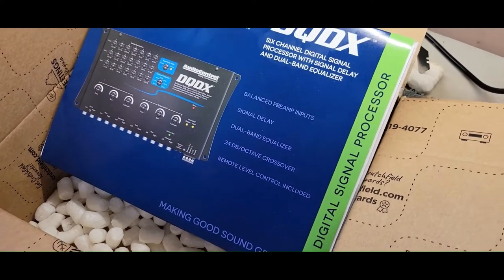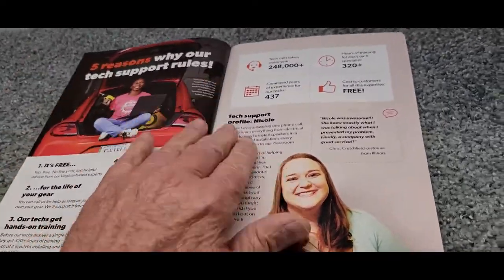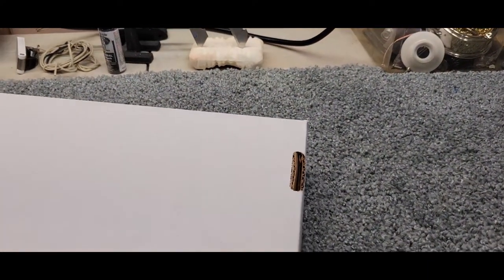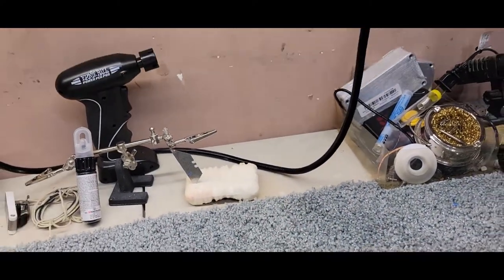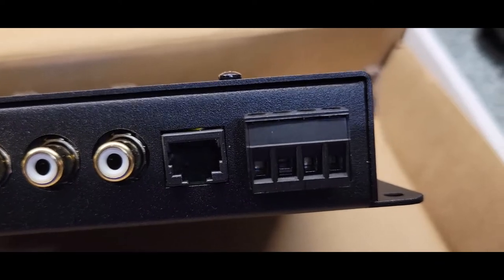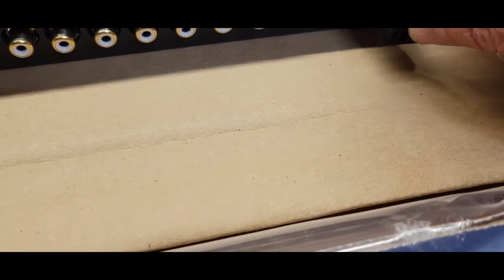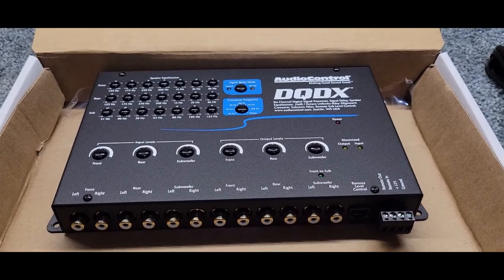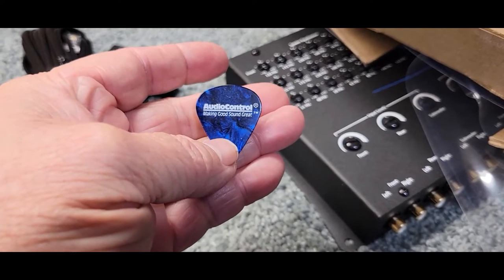AudioControl DQDX Unboxing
Unboxing of the DQDX hope it gives someone a little info on this product.